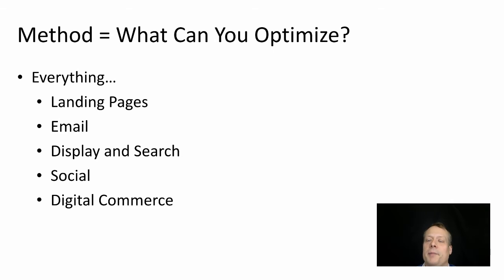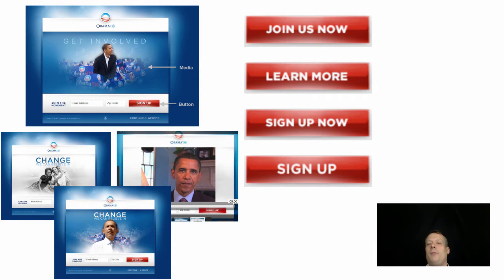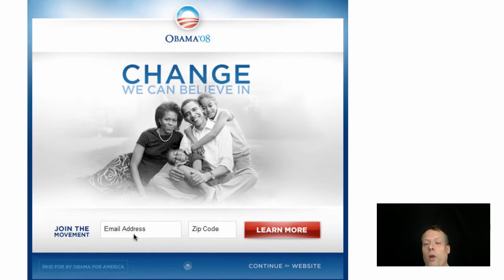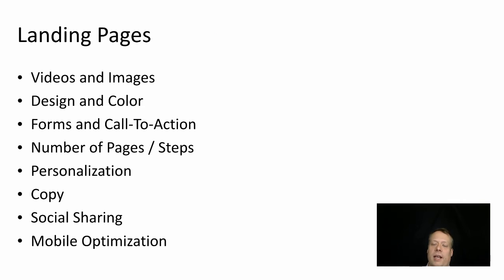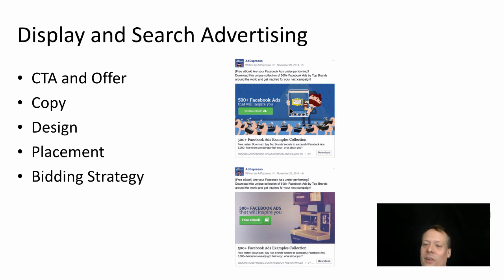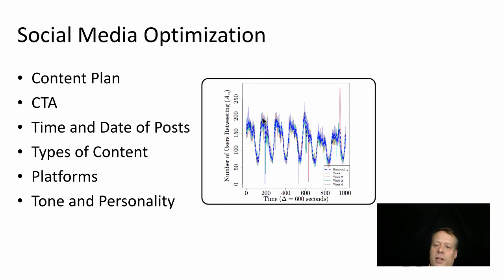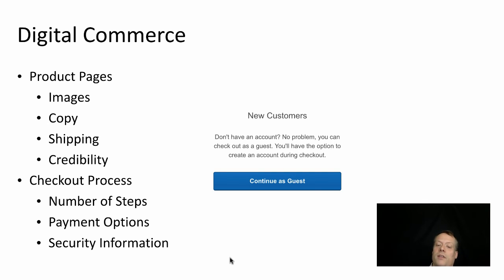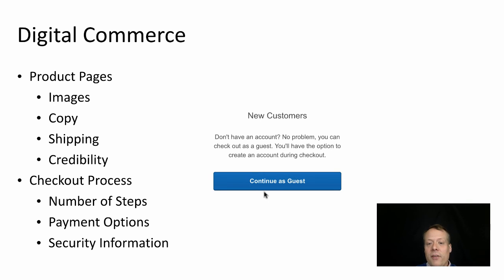Optimization, Part 3